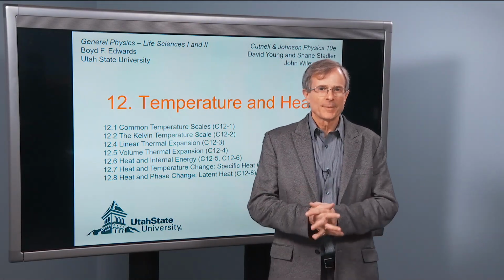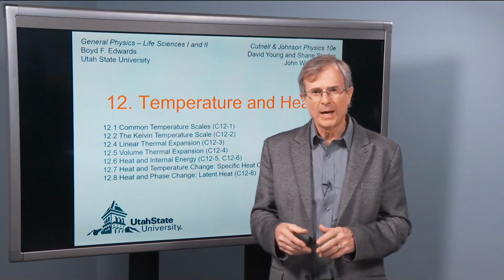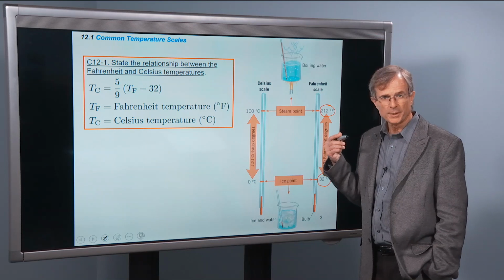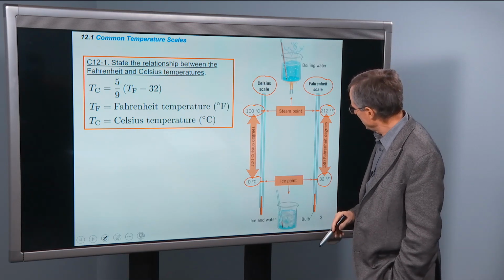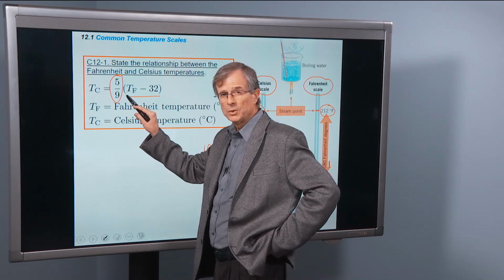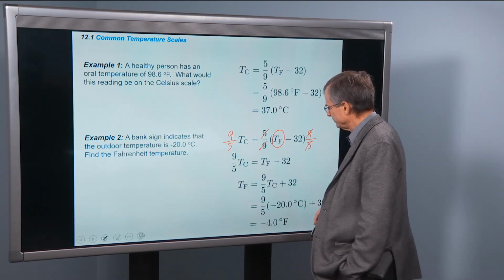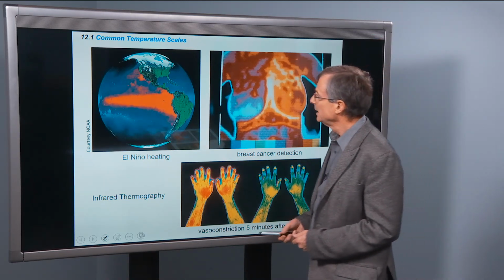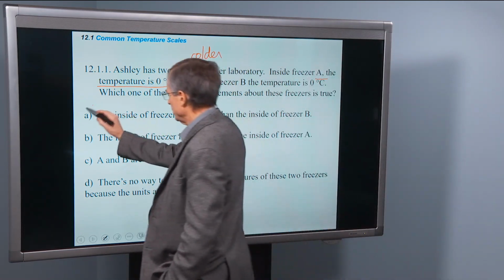12.1 Common Temperature Scales